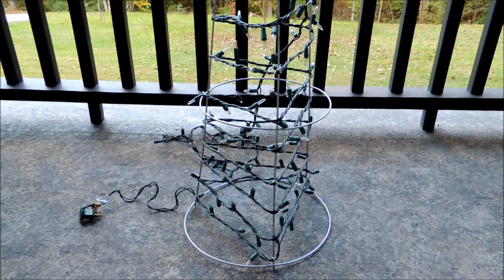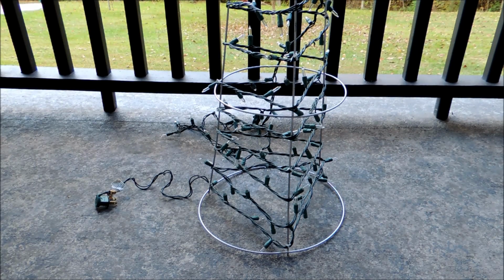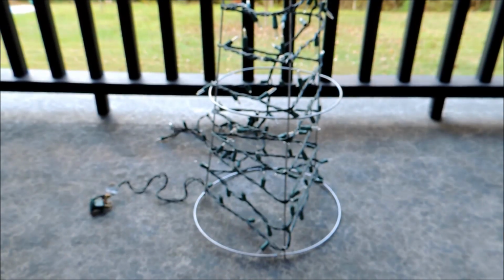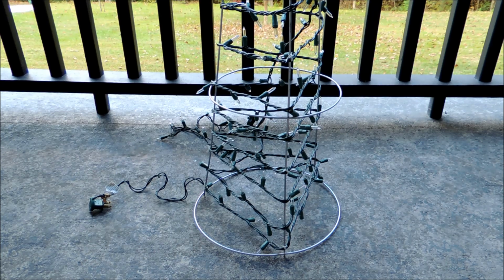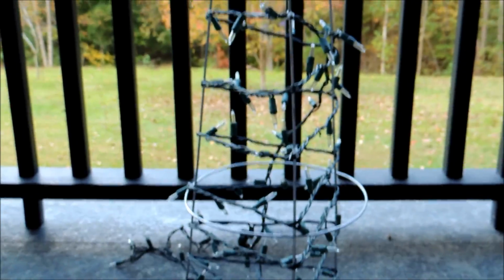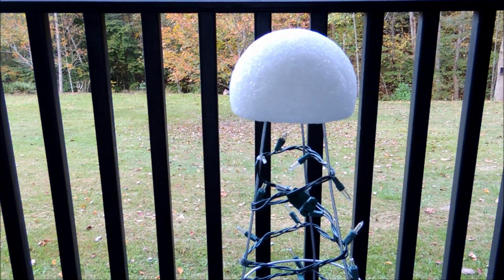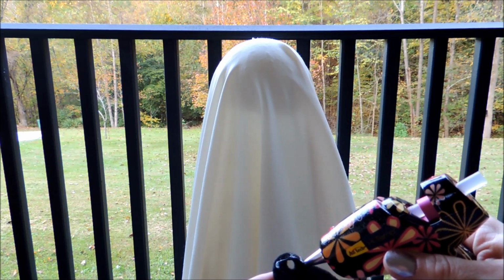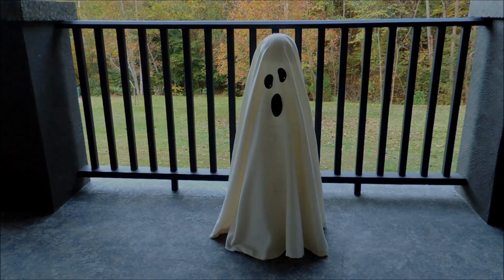Tomato Cage Ghost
UPDATE: NOW WITH FREE PRINTABLE GHOST FACE IMAGE!
Make your own glowing Halloween ghost decoration for your front porch with a tomato cage and Christmas lights.  Easy and so fun!